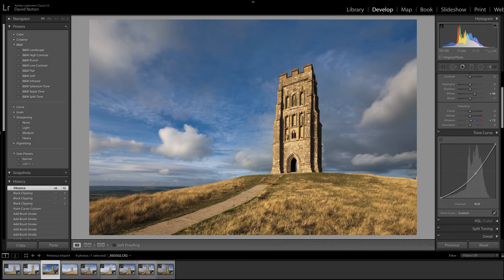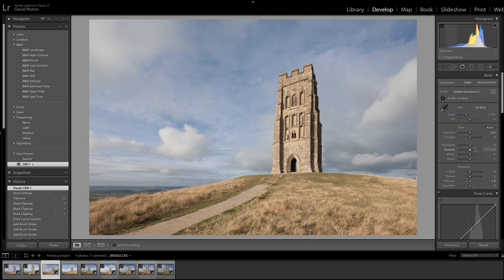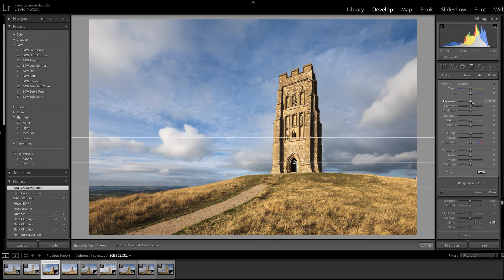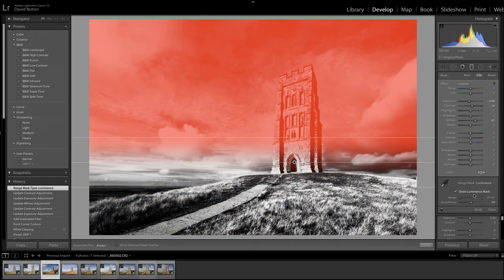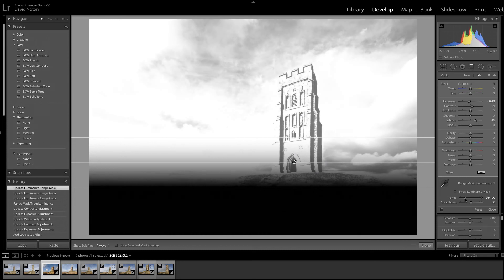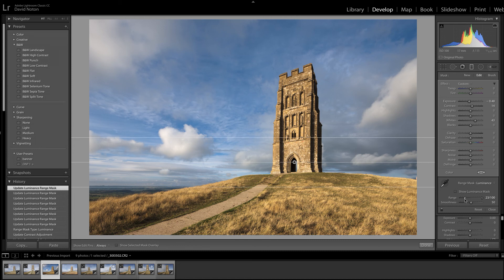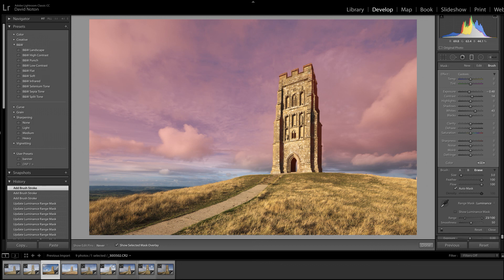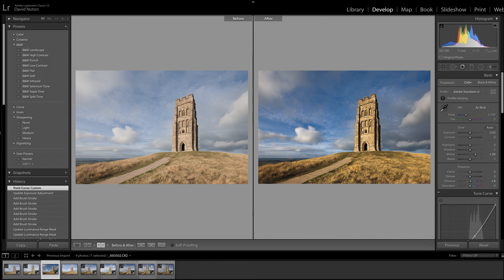David Noton Photography: The Fundamentals of Post Production, Issue 89 - Part One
David Noton processes an image of Glastonbury Tor using both Luminance Range Masking and the Adjustment Brush to emphasise the drama in the sky.